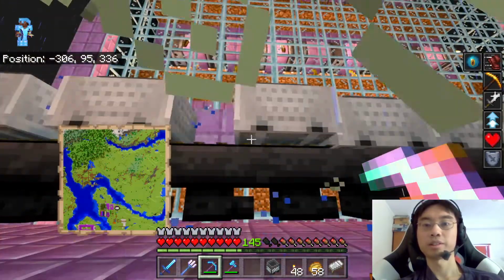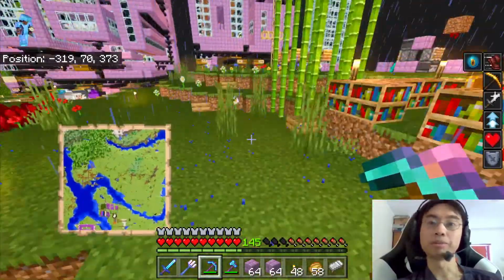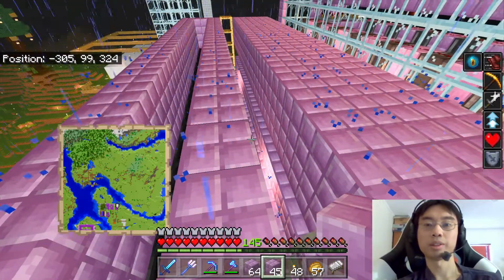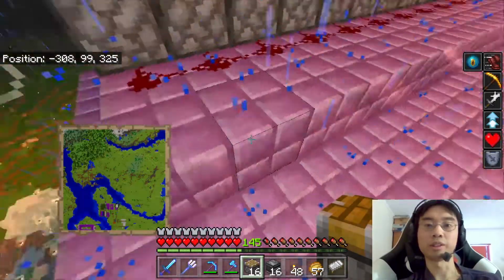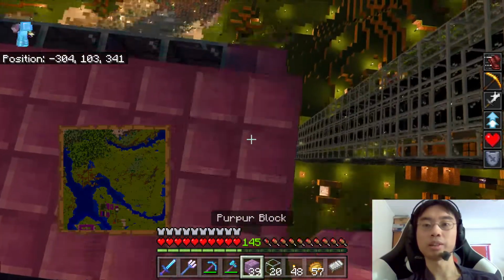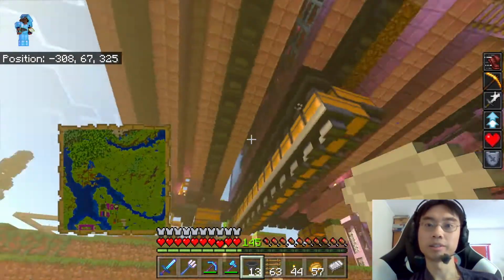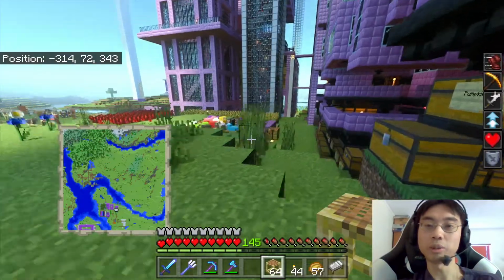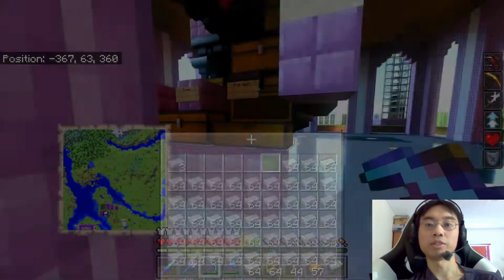Minecraft RTX Cliffs&Caves #297: Finishing the Nether Vines Farm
Don't know what I'm going to use these vines for, but I have them now.